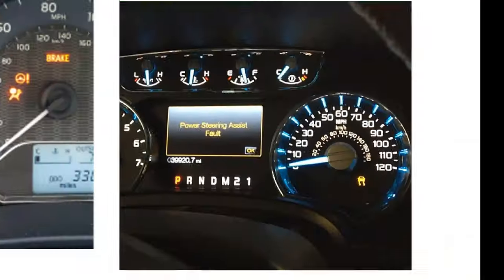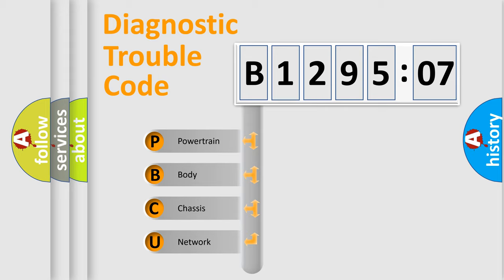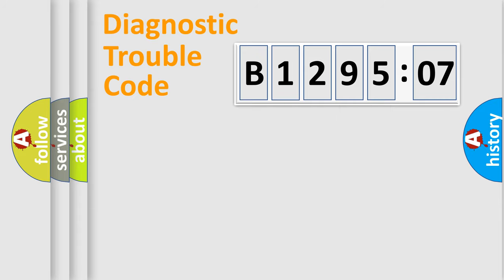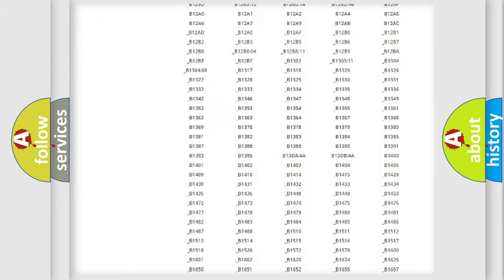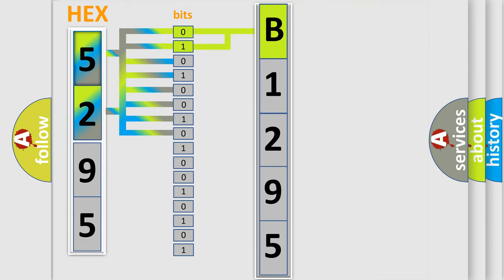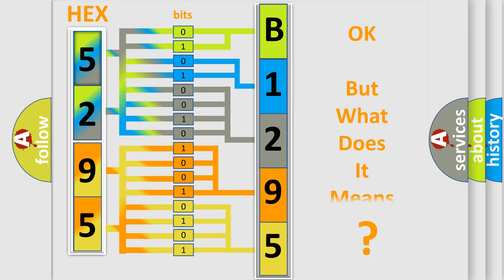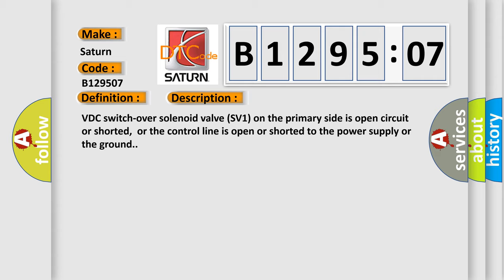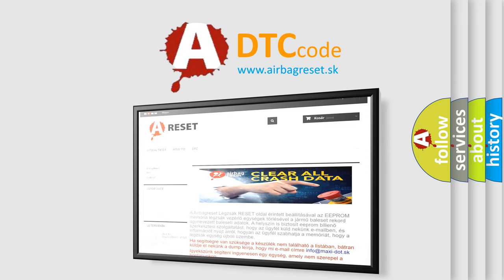DTC Saturn B1295-07 Short Explanation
Contents:
0:21 Basic DTC analysis according to OBD2 protocol standard.
1:48 Insight into programming
2:58 A diagnostically understandable description of the Diagnostic Trouble Code
3:05 Basic error definition

Make:
Saturn
Code:
B1295 07
Definition:
Suction Valve 1
Description:
VDC switch-over solenoid valve (SV1) on the primary side is open circuit or shorted,or the control line is open or shorted to the power supply or the ground.
Cause:
Failure Type:
Mechanical Failure